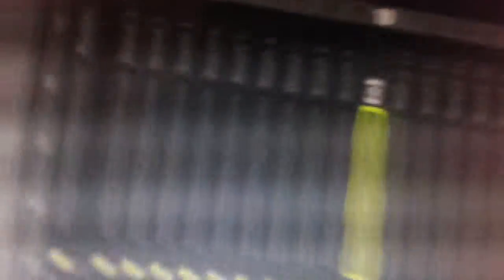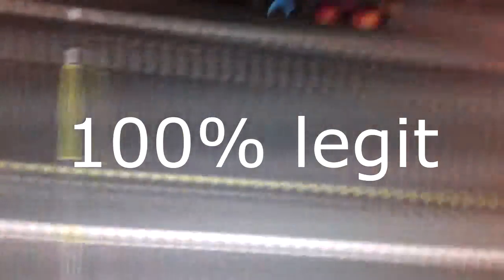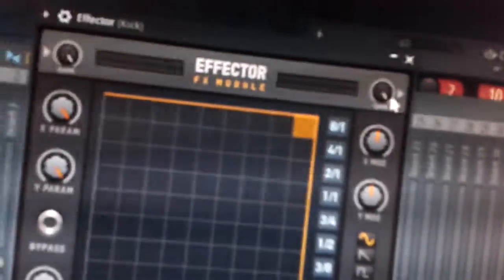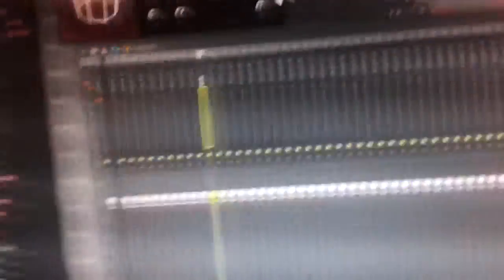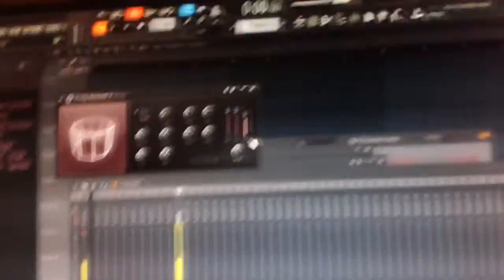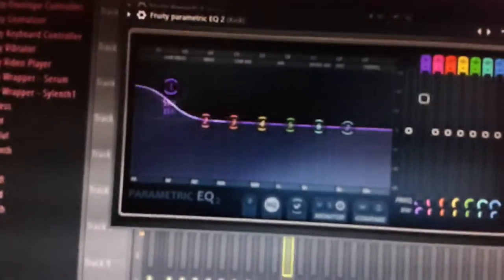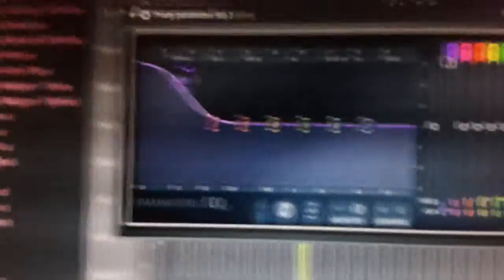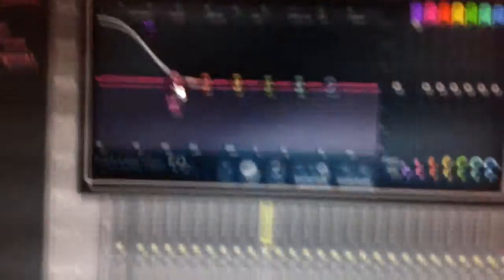How to make an hardcore kick on ableton.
xd well you got what you wanted.